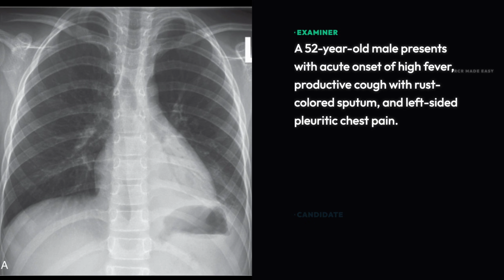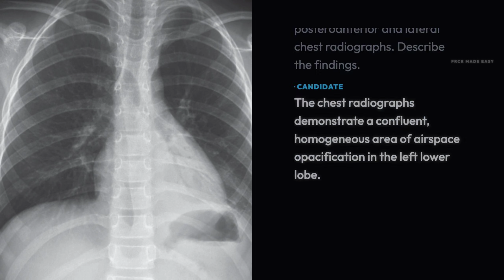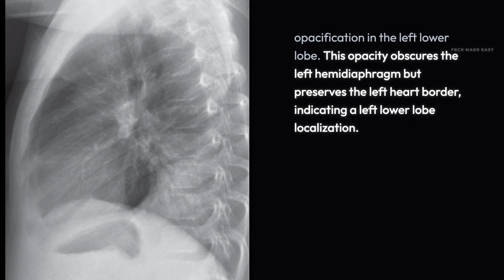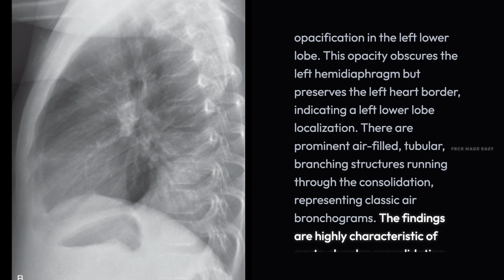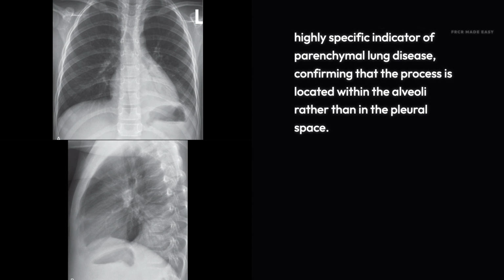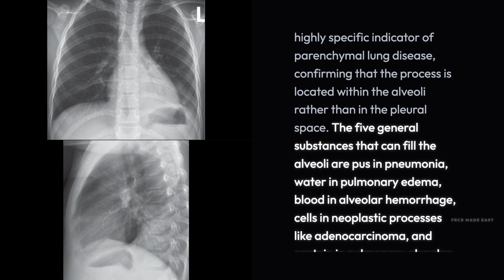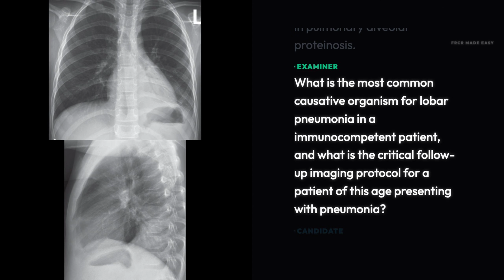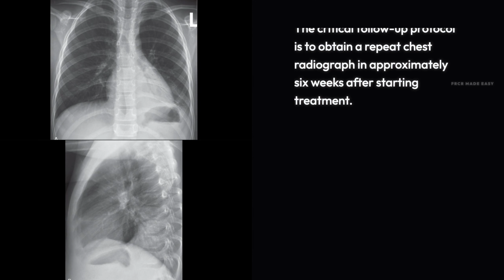What is the Diagnosis? | Thoracic Radiology Case 24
A 52-year-old male presents with acute onset of high fever, productive cough with rust-colored sputum, and left-sided pleuritic chest pain. I am showing you his posteroanterior and lateral chest radiographs. Describe the findings.

🎯 DIAGNOSIS:
Left Lower Lobe Pneumonia

📝 HIGH-YIELD EXAM SUMMARY 📝📖 Lobar Pneumonia & Consolidation - High-Yield Exam Summary 📖
🔬 Pathology & Histology:
- Alveolar Consolidation: Replacement of air within the alveolar spaces by fluid, pus, blood, protein, or cellular material.
- Pathology (Lobar Pneumonia): Exudation of fibrinopurulent fluid, neutrophils, and RBCs into the alveolar spaces, causing localized tissue hepatization.
- Most Common Organism: Streptococcus pneumoniae (in immunocompetent patients). Other pathogens include Klebsiella pneumoniae (associated with bulging fissures, alcoholics), Legionella pneumophila, and Mycoplasma pneumoniae.
📷 Radiological Features:
- Air Bronchogram Sign: Visualization of air-filled, branching, tubular bronchi running through the dense consolidated lung. Confirms a parenchymal / airspace disease process (excludes pleural/extrapleural origin).
- Silhouette Sign: Obscuration of anatomical interfaces (e.g. left lower lobe consolidation obscures the left hemidiaphragm but preserves the left cardiac border, while left lingular pneumonia obscures the left heart border).
Alveolar Filling Substances & Differentials:
- Pus: Pneumonia.
- Water: Cardiogenic pulmonary edema or non-cardiogenic edema (ARDS).
- Blood: Diffuse alveolar hemorrhage (vasculitis, Goodpasture syndrome, contusion).
- Cells: Invasive mucinous adenocarcinoma (formerly Bronchioloalveolar Carcinoma - BAC) or lymphoma.
- Protein: Pulmonary Alveolar Proteinosis (PAP) (presents on CT with a classic crazy-paving pattern).
Chronic Consolidation Differential (Non-Resolving):
- Mucinous adenocarcinoma, Cryptogenic Organizing Pneumonia (COP), Chronic Eosinophilic Pneumonia (photographic negative of edema), and Lipoid pneumonia (characterized by fat density within consolidation, ~ -30 HU).
⚠️ Clinical Safety Alert & CANCER SCREENING:
- Follow-Up Chest Radiograph: Mandate a 6-week follow-up chest radiograph for all patients aged greater than 50 years or smokers who present with pneumonia.
- Rationale: Complete resolution of the consolidation must be documented. Non-resolving or recurrent pneumonia can mask an underlying obstructing endobronchial lung carcinoma.